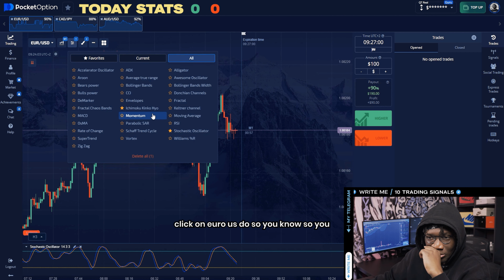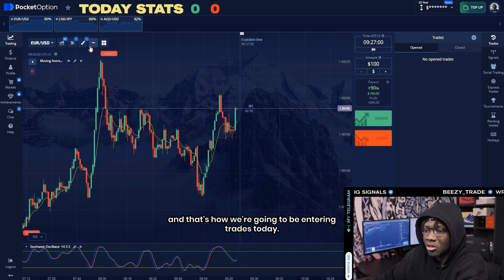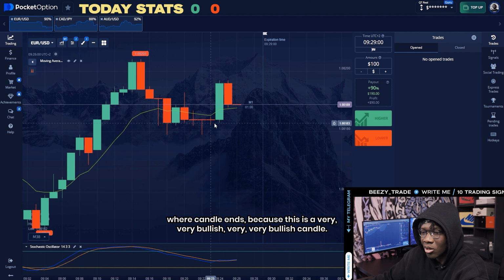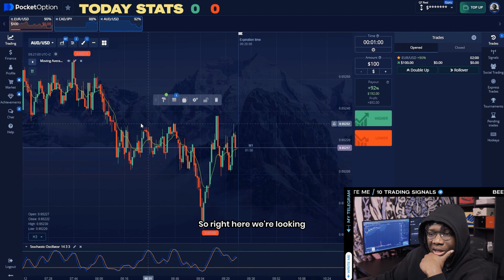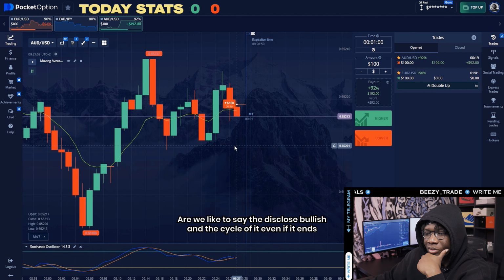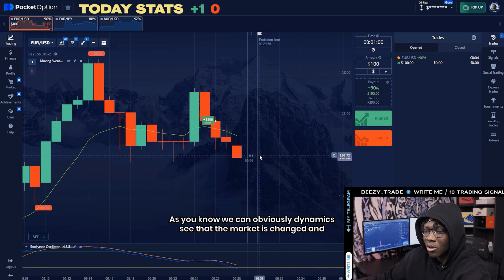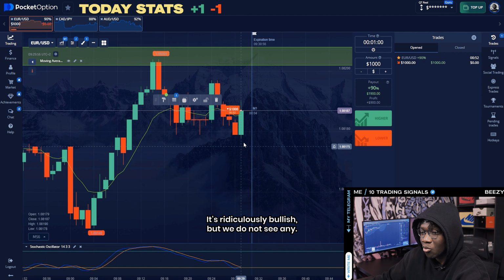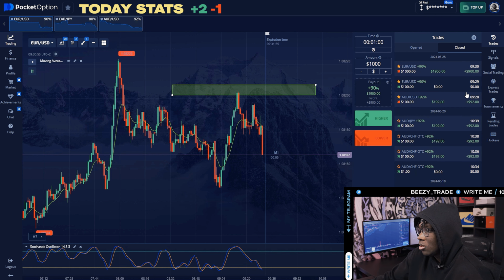Mastering Pocket Option Trading With Multiple Time Frames and Candles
(also in my comment)

In this video, I’m focusing on my multiple time frame strategy for Pocket Option trading. Instead of relying only on indicators, I analyze price action and candle movements to make smart trade decisions. Understanding Pocket Option market structure and reading candles properly can improve entry points and overall Pocket Option trading results. Let’s trade smarter and keep winning!

robot trading pocket option
options trading